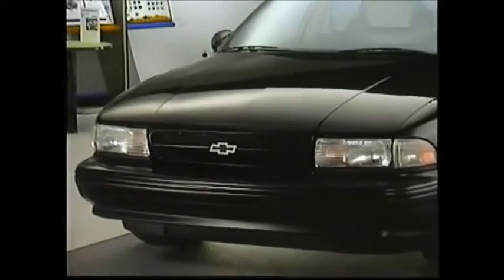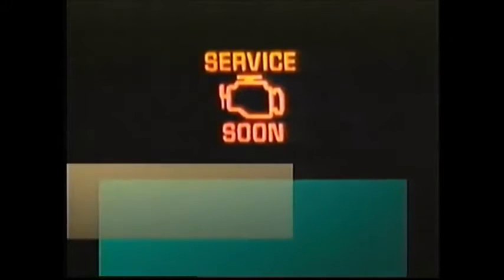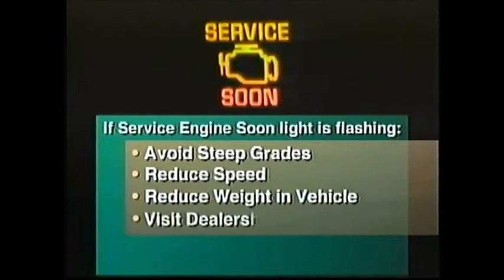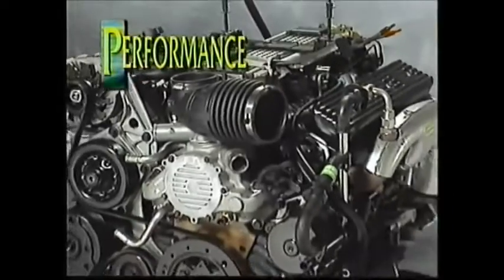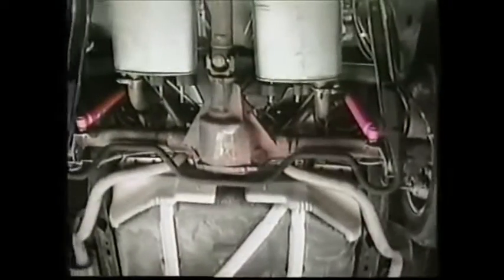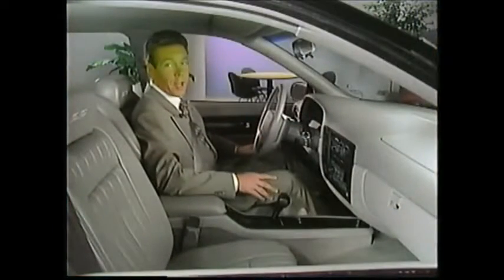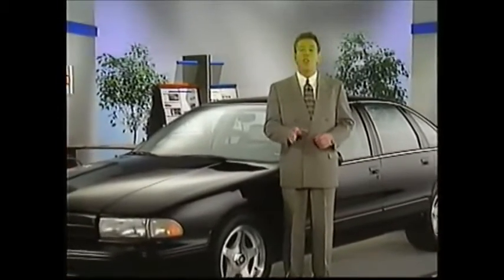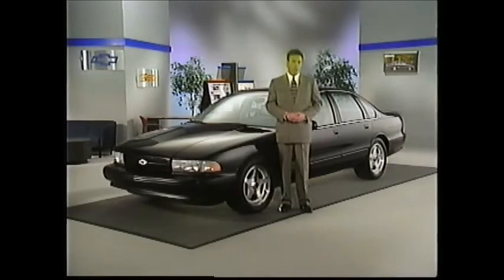GM GENERAL MOTORS CHEVROLET Caprice Impala SS 1996 Dealer sales Promotion